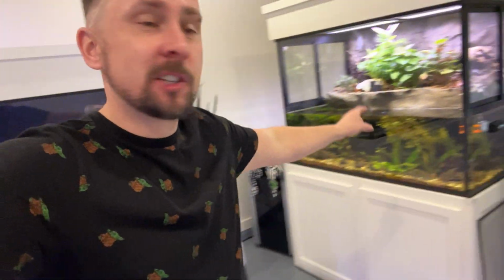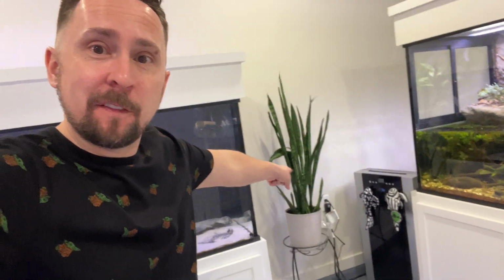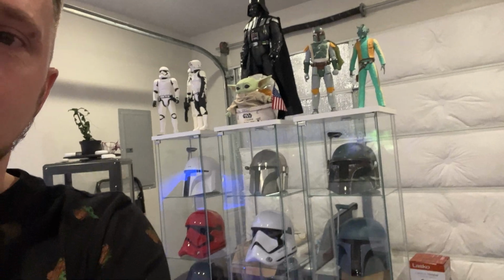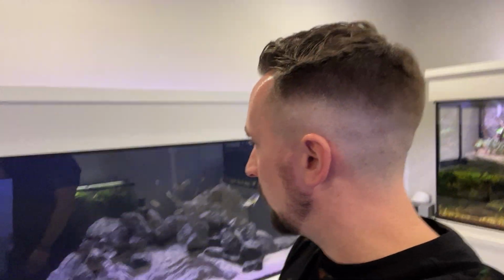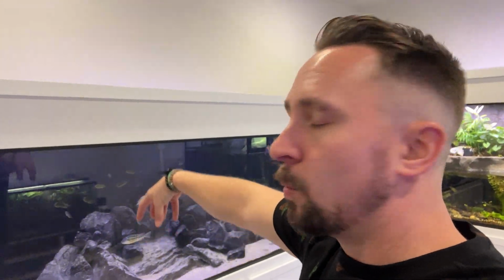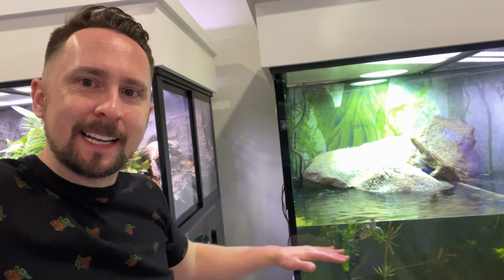Do I Need an Aquarium Heater?!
In this video I talk about aquarium heaters and if you need them or not.